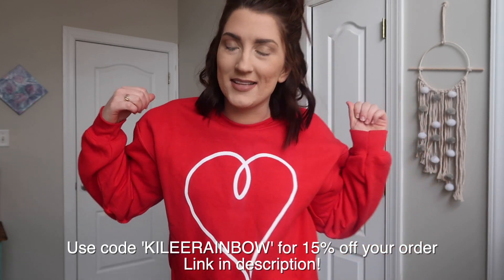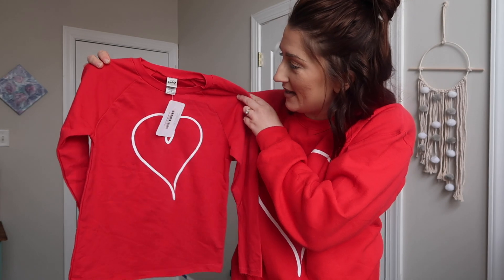Outfit Inspiration for Moms & Kids | Royal + Reese Unboxing & Try - On Haul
Looking for some outfit ideas to coordinate with your littles in the new year? then this is the perfect video for you! we had so much fun partnering with Royal + Reese for this video!

my name is kilee (key-lee). I am a wife, mom of 2 & an occasional hot mess. I like to make videos, make people laugh & travel to cool new places.

s o c i a l   m e d i a :
I G : @kileerainbow
t w i t t e r : @kileerainbow

shop this video:
my vlogging camera
DJI spark (my drone)
my polaroid camera
go pro